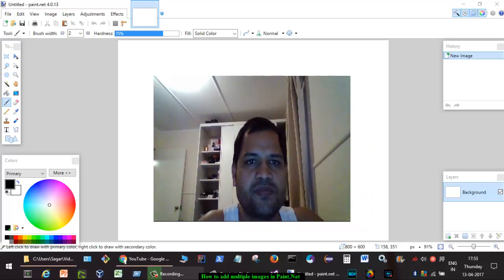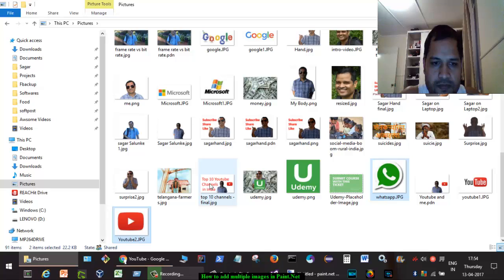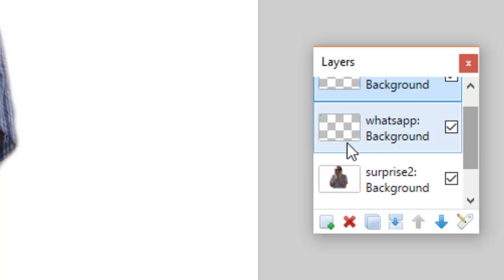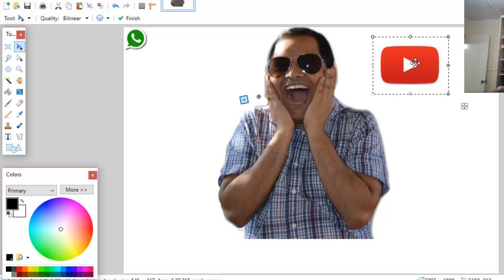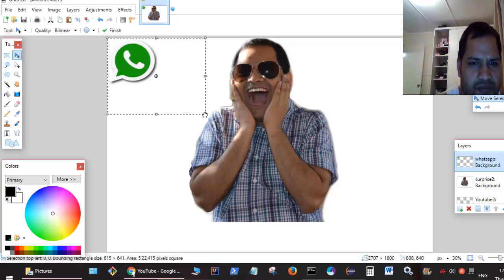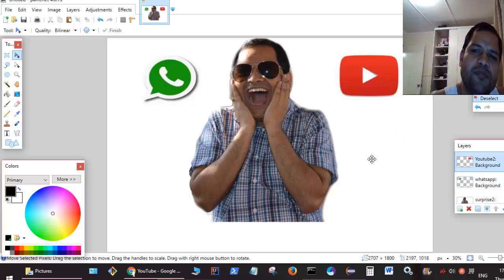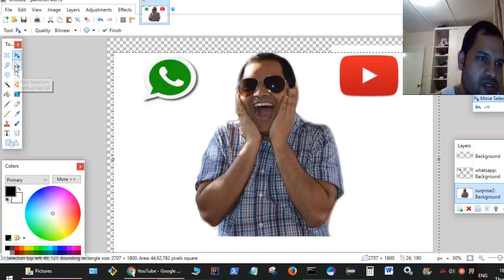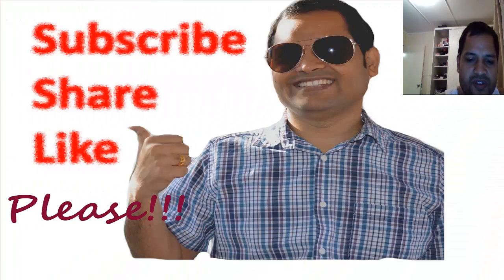How to add multiple images in Paint.Net | Layers in Paint.Net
This video shows how you can work with multiple images in Paint.Net using layers concept.